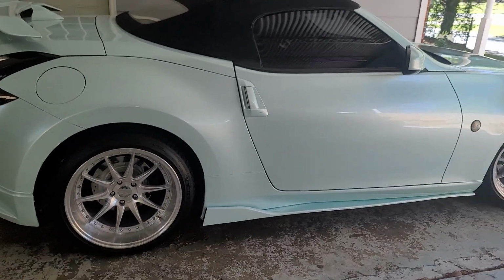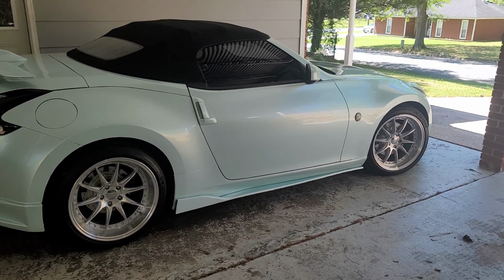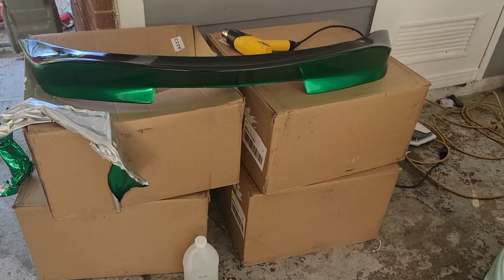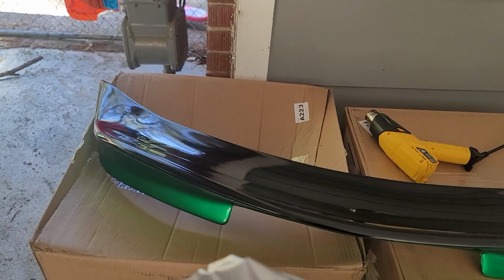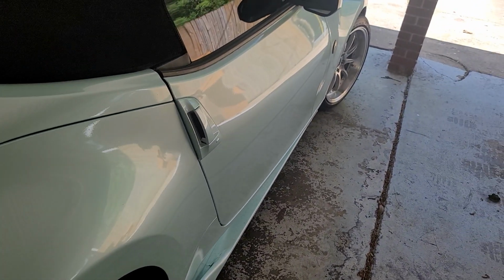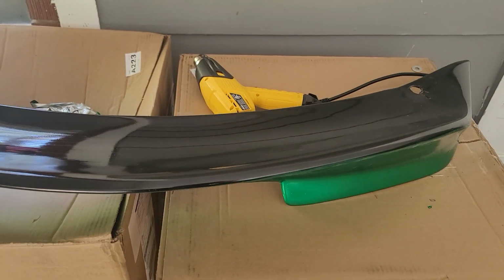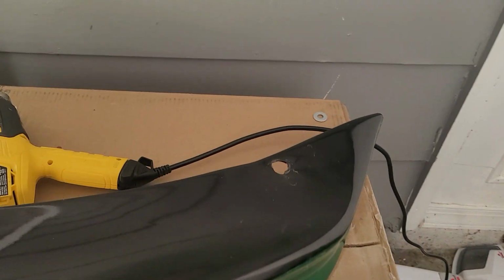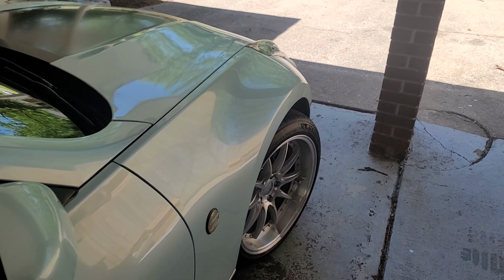China vinyl wrap is good now! Good vs bad quality